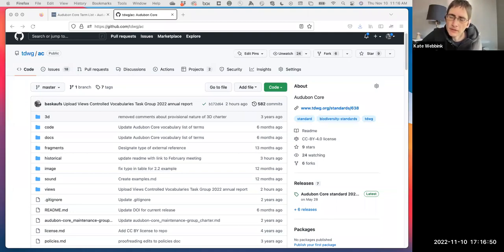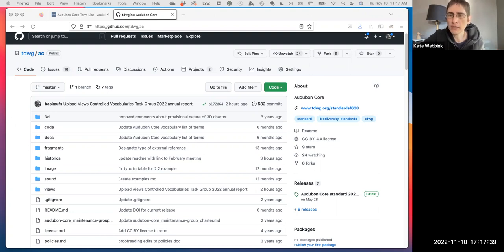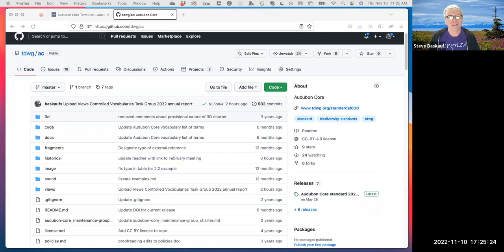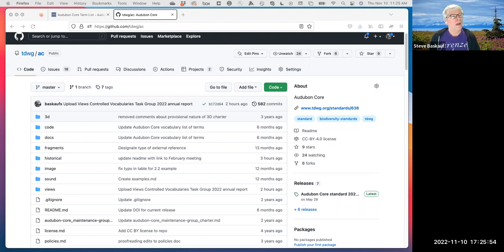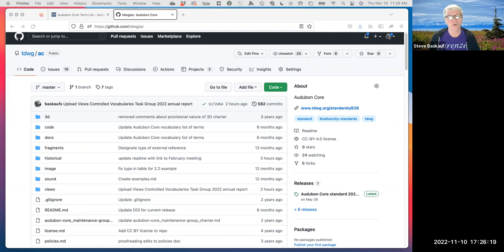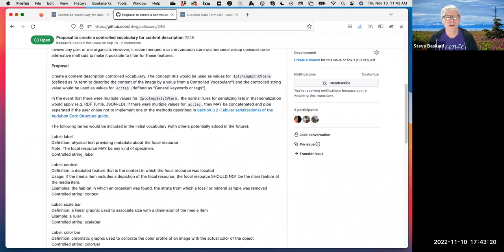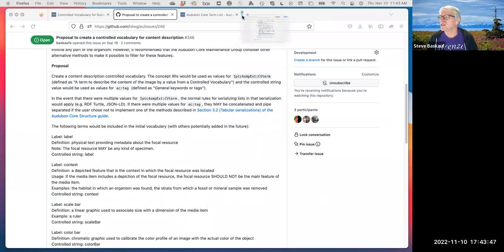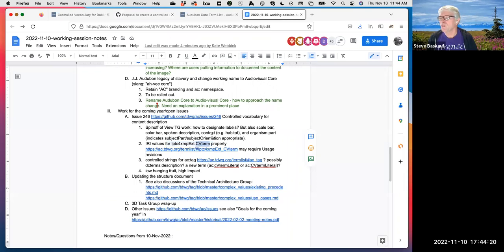TDWG 2022 Working Sessions: Audubon Core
Annual meeting of the Audubon Core Maintenance Group